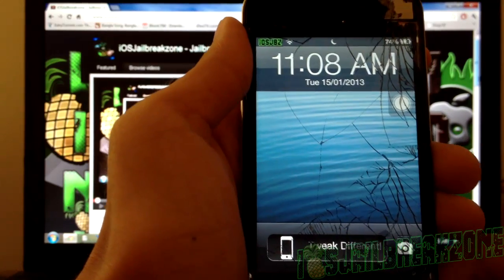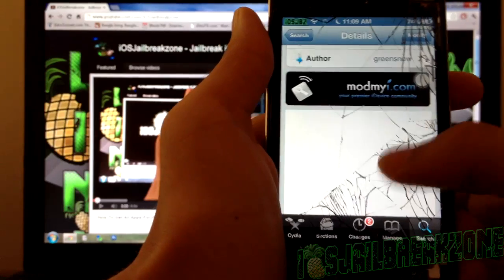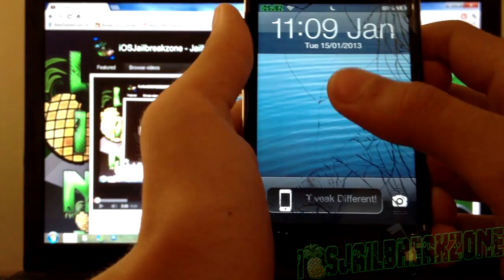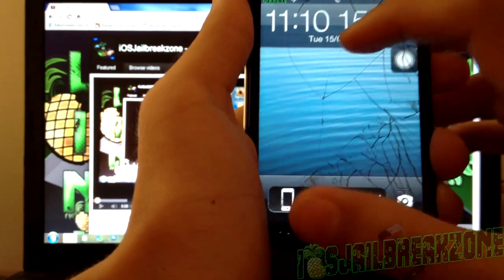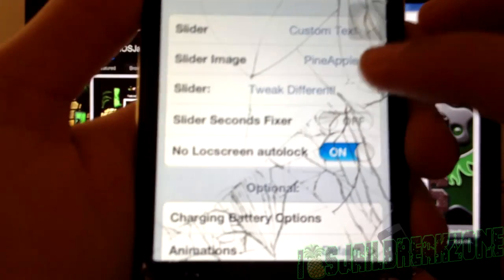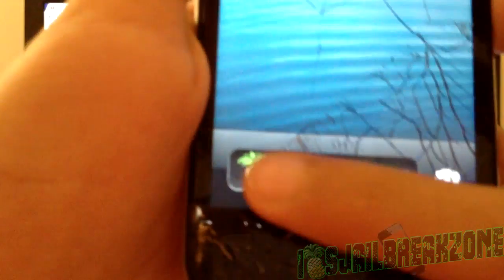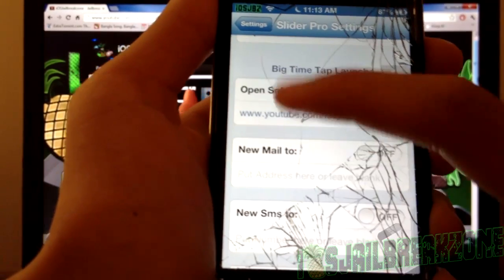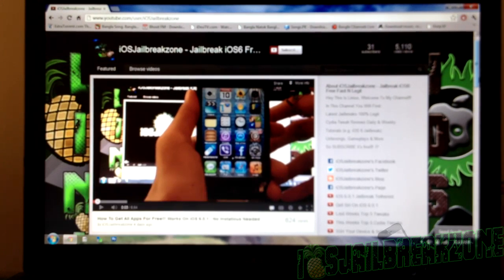How To Customize "Slide To Unlock" Text and Change Slider Knob + More - Working On iOS 6.1.2 & Below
Hey YouTube, wassup? Do You Ever Get Bored With Your Slider? Well I do, and Today I'm gonna be showing you how to exactly customize your "Slide To Unlock" text, change your slider knob to an iPhone/Pineapple/Swirls + also change your lockscreen time into BIG time all in one single tweak called Slider Pro & best of all it's free! I will see u in the next one! ;P
To Be Kept "Up To Date" :
Like & Favorite To Show Your Support ;)